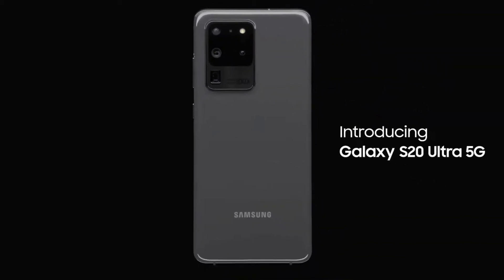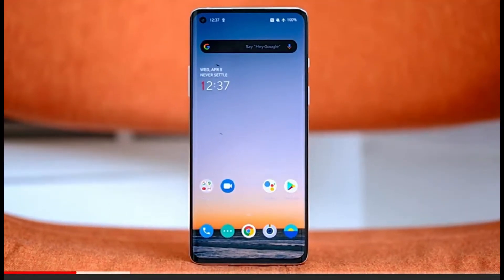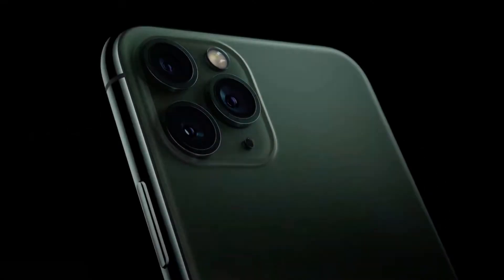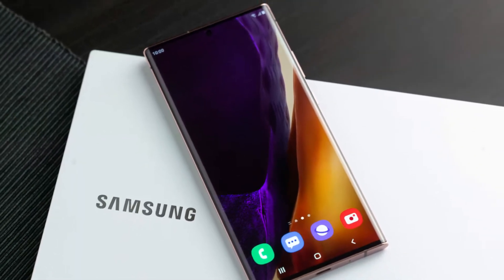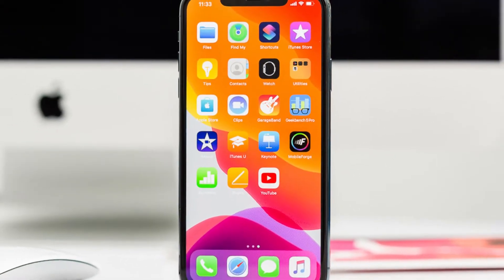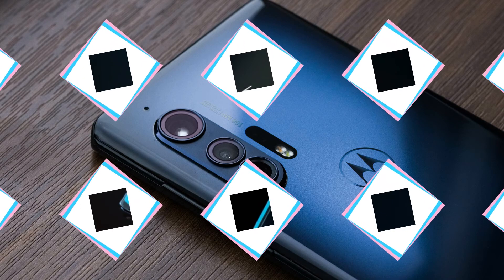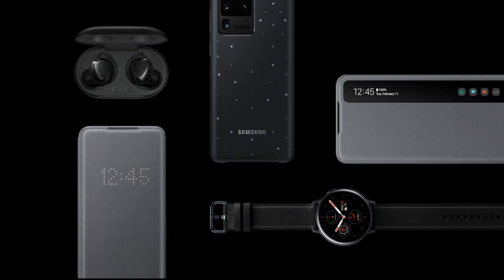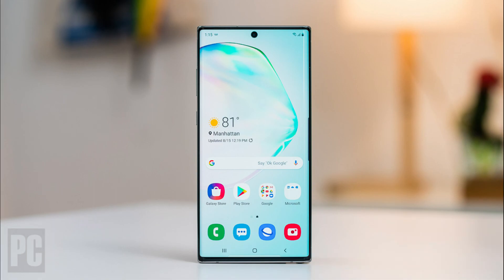TOP 10 Best Smartphones of 2020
1.Samsung Galaxy S20 / S20 Plus
2.OnePlus 8 Pro
3.iPhone 11 Pro / 11 Pro Max
4.Oppo Find X2 Pro
5.Samsung Galaxy Note 20 Ultra
6.iPhone 11
7.Motorola Edge Plus
8.Xiaomi Mi Note 10
9.Samsung Galaxy S20 Ultra
10.Samsung Galaxy Note 10 Plus

These are the top 10 smartphones in 2020